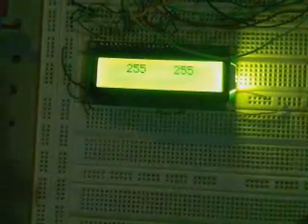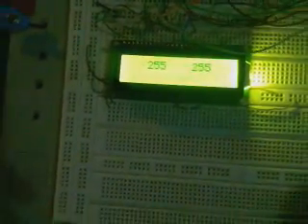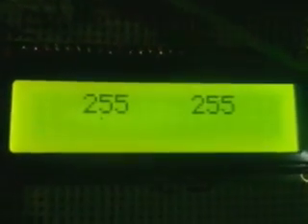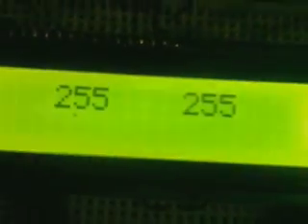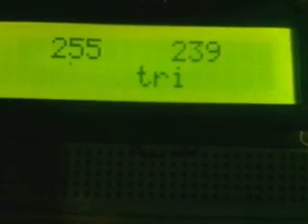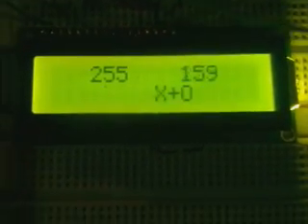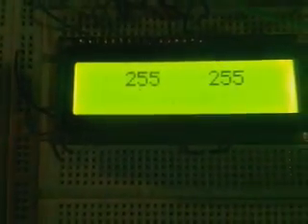ps2 wireless controller -16F877A.3gp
this is a project i've been working on it's a ps2 wireless controller interfaced to pic16f877a and a 2x16 lcd the compiler i used is mikroc crystal 20MHz , the lcd shows the buttons pressed both as a numerical value and letters , this circuit is a  cheap option for thos who want to include wireless control in their projects, finally  i would like to thank  my friend from Malysia CK KOK he helped me alot with his code on how to interface a ps2 controller  to pic16f877a  ,so thanks alot :) hope u like the video  , sorry about the video quality  :P